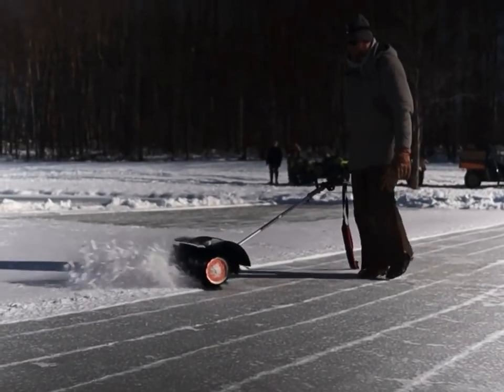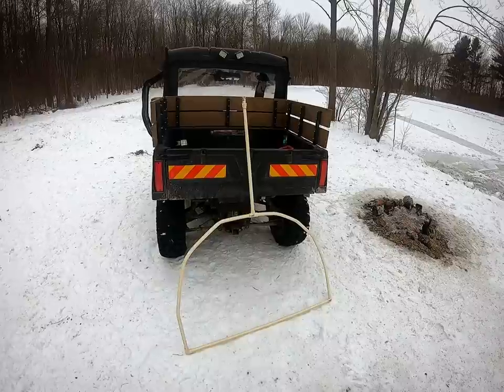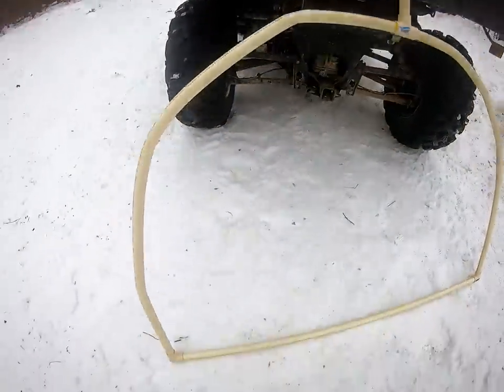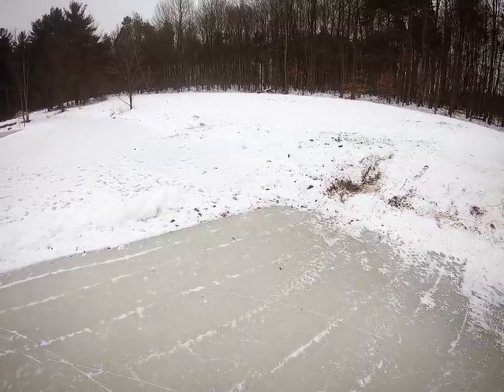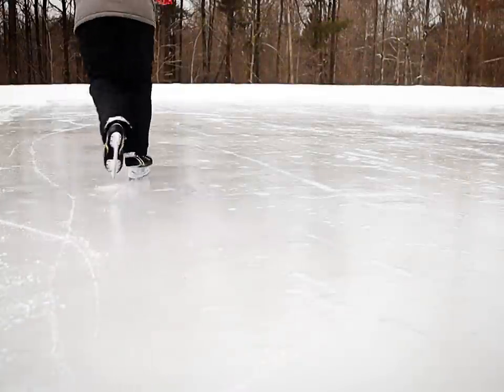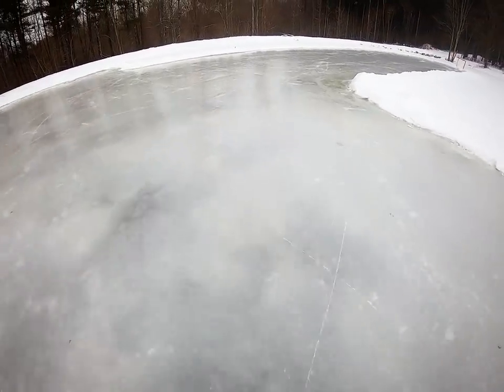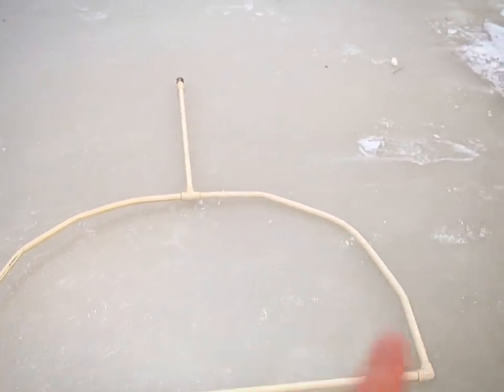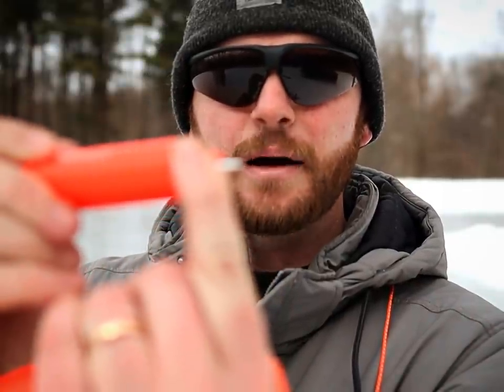The BEST DIY Pond Zamboni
Check out our Amazon store for all our favorite products used on the channel